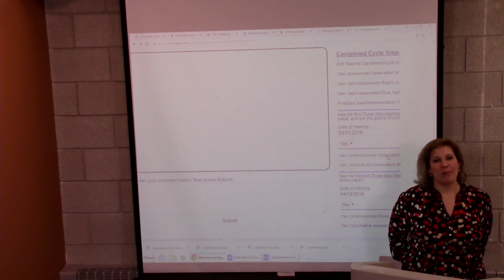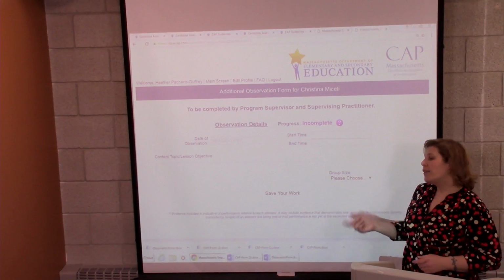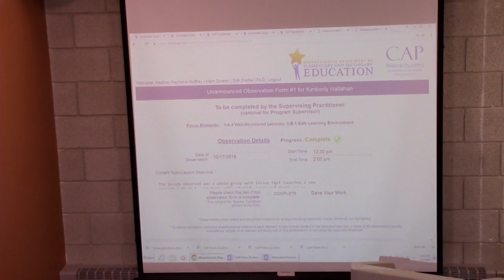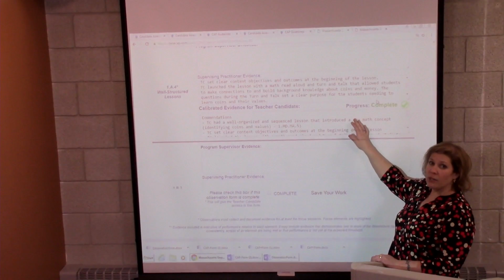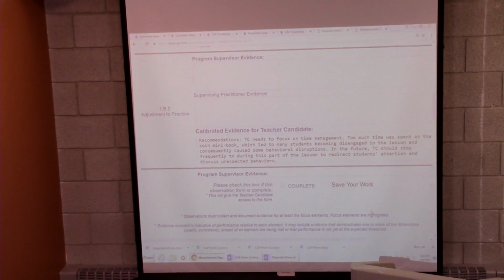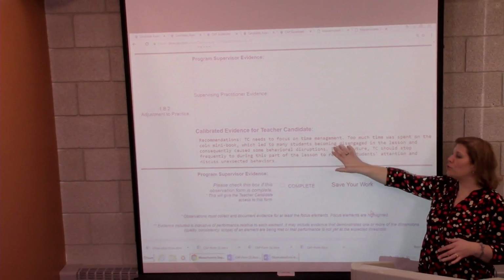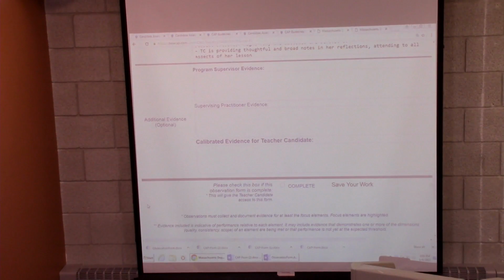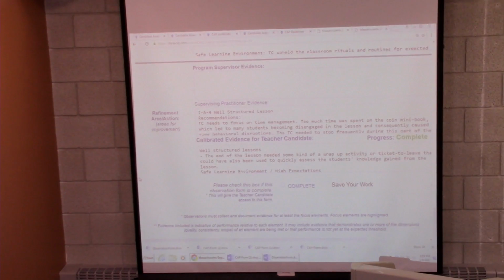10 UsingUnannouncedObservationForm DESECAP online account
Video Ten